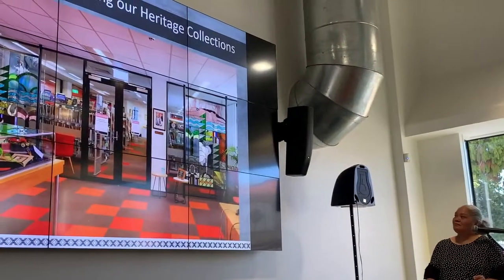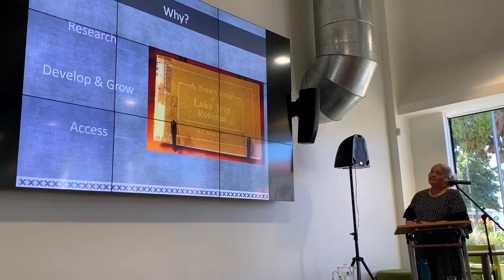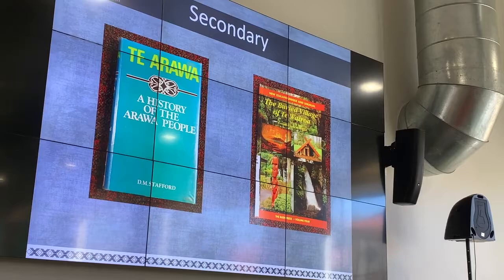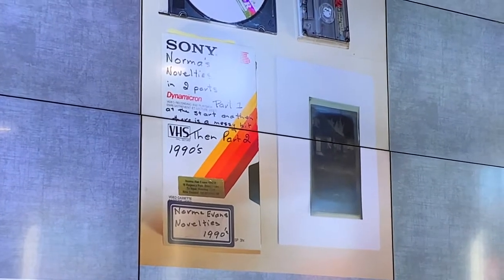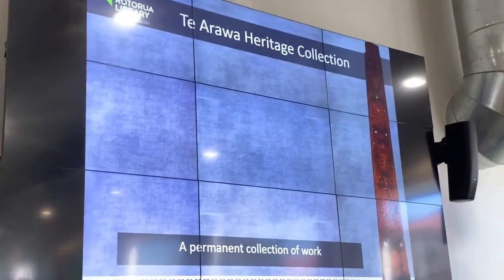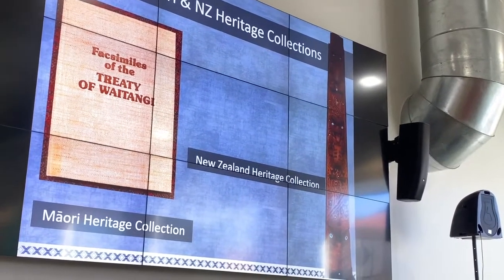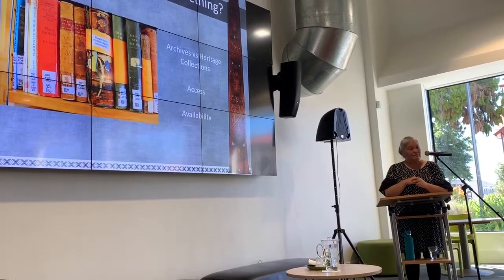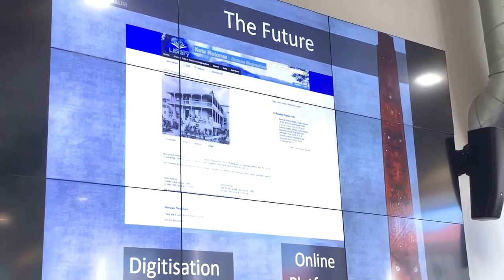Unpacking our Heritage Collections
Ani Sharland introduces the Rotorua Library heritage collections. She discusses the future of the library's heritage collections and plans for growth and digitisation.

This talk was delivered as part of Te Ahurei o Te Aka Mauri on 23 March 2021.